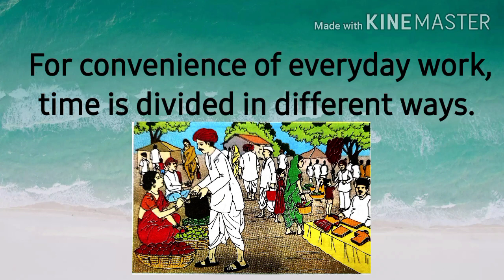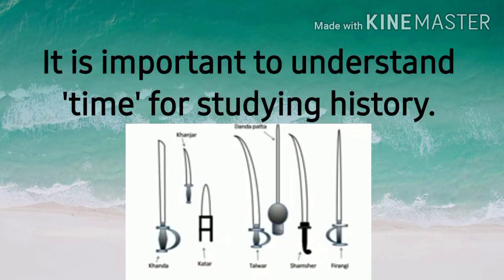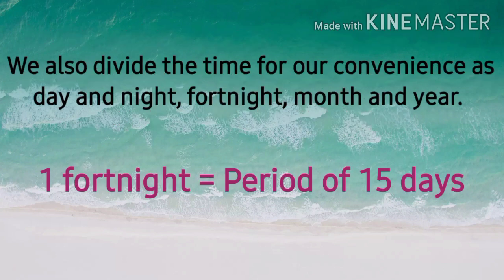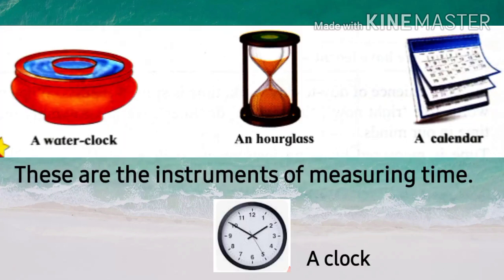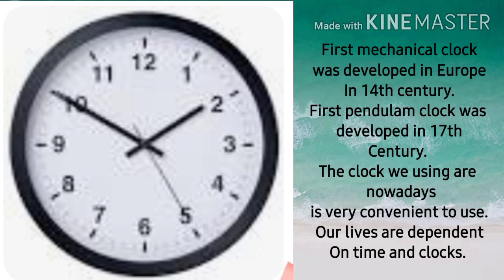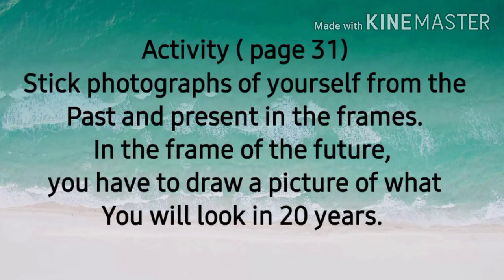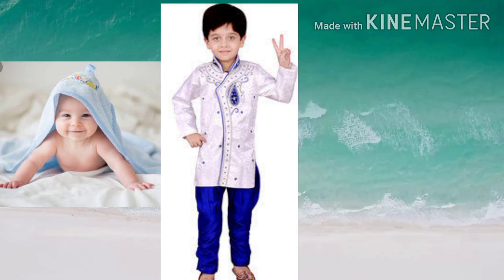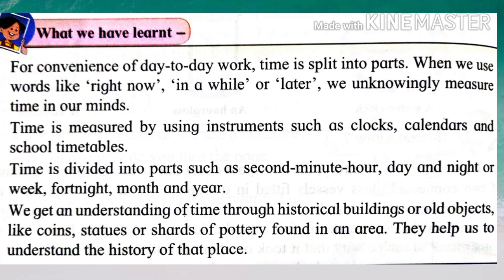Understanding Time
Std 3 Subject EVS